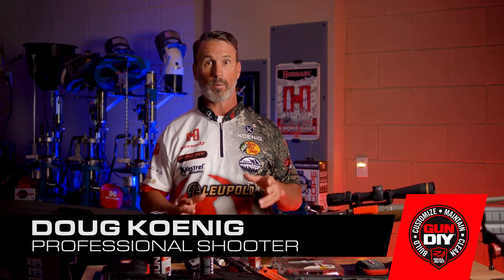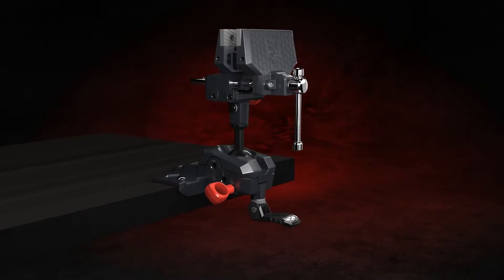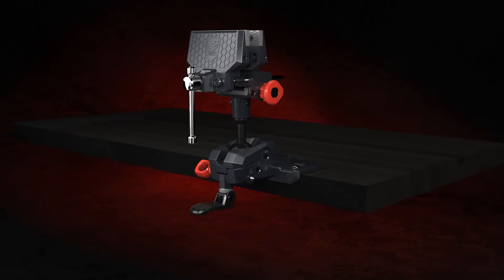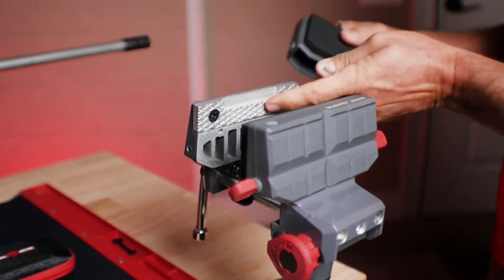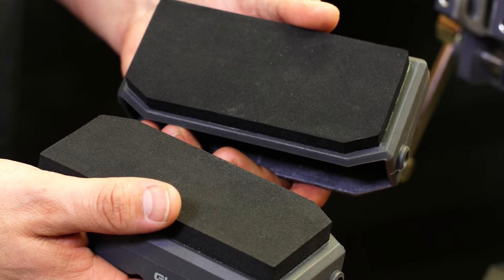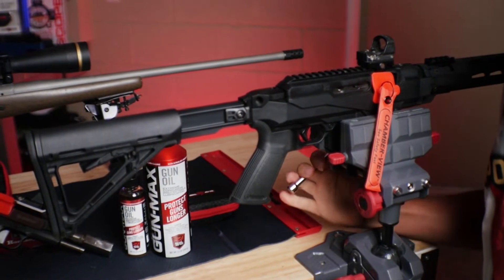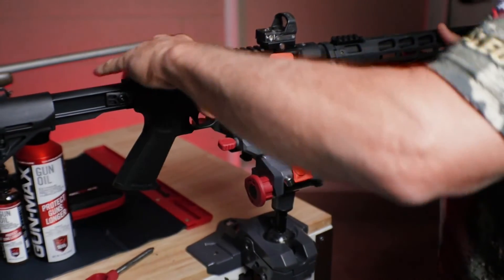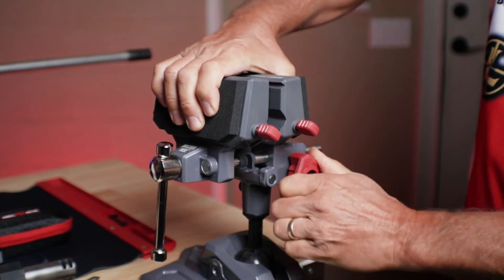Doug Koenig Master Series Master Gun Vise™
Doug Koenig talks about using Real Avid's  Master Gun Vise The first real bench vise made exclusively for guns and gun tools